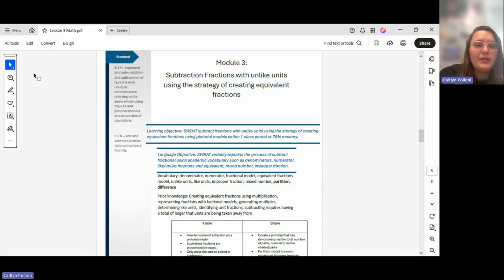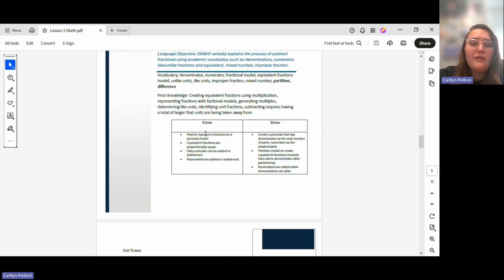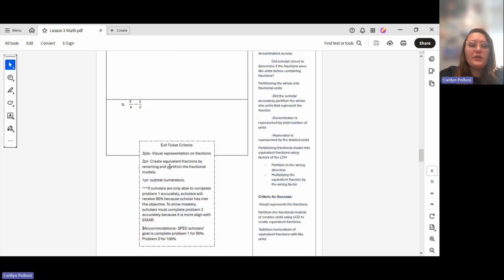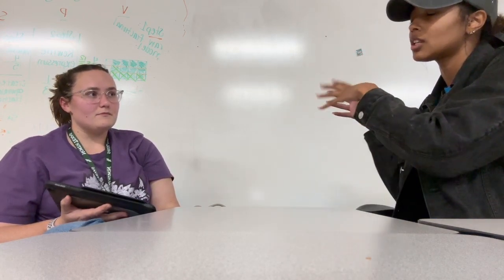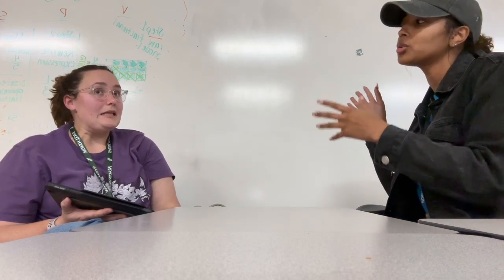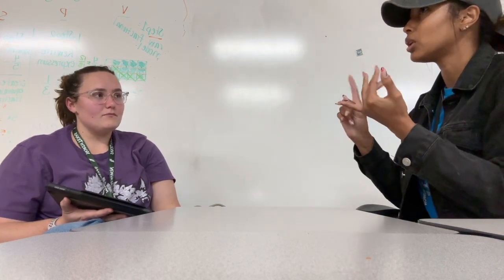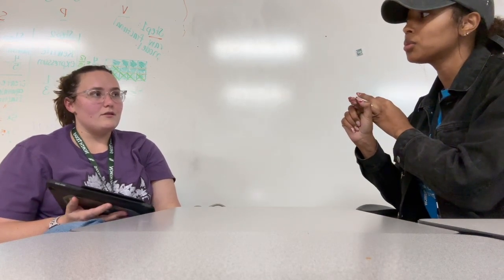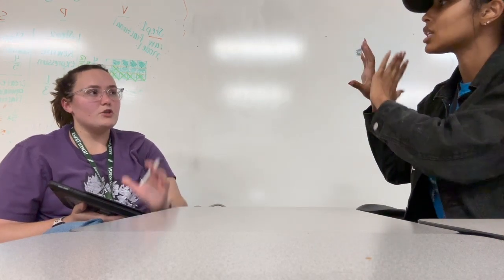POLLONI LESSON PLANNING VIDEO